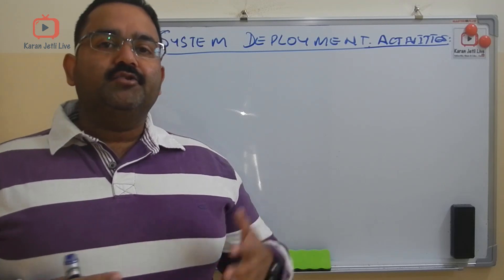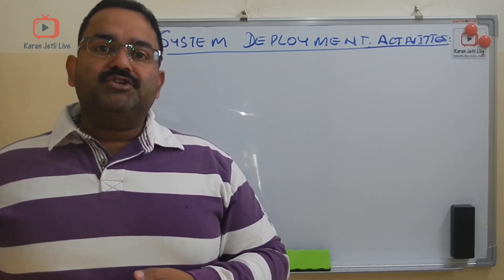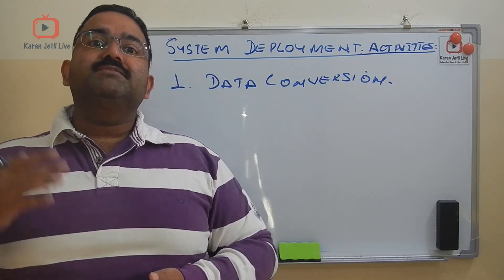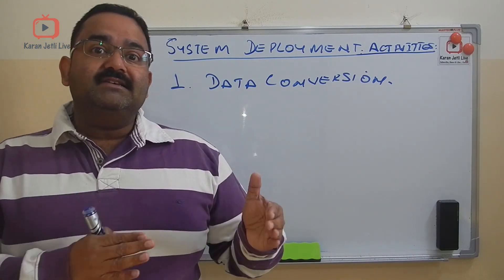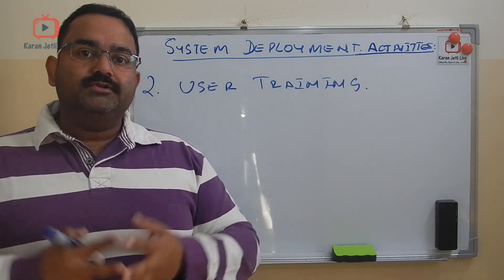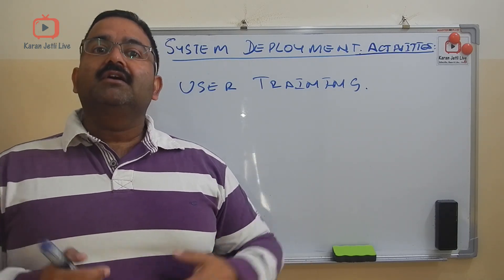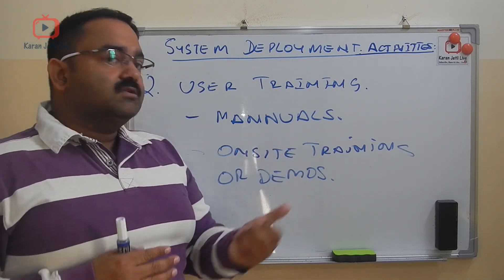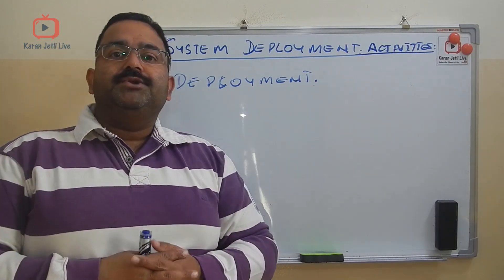Information System deployment activities